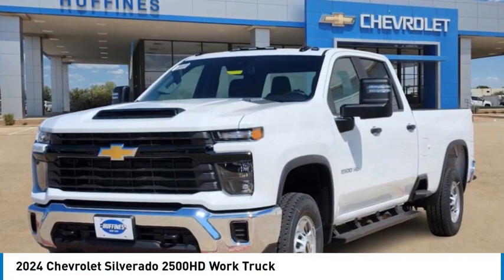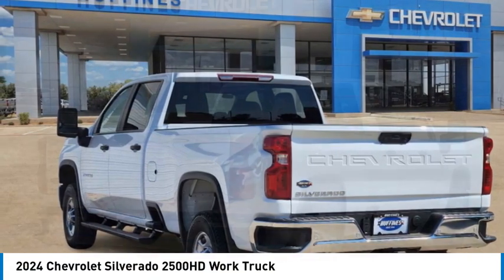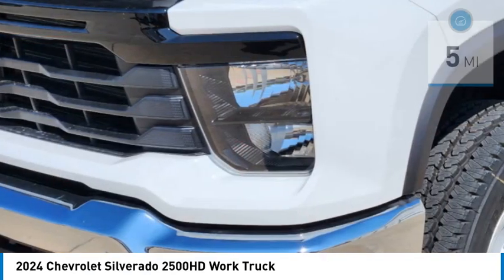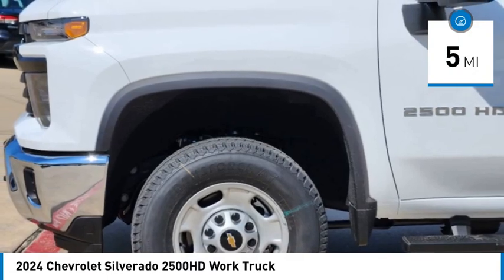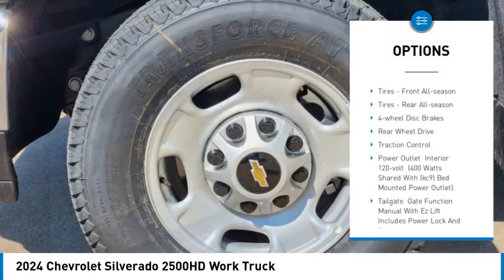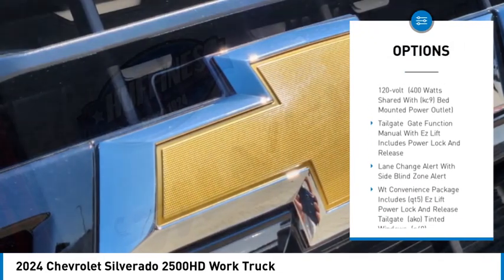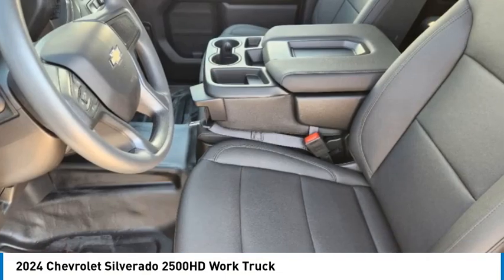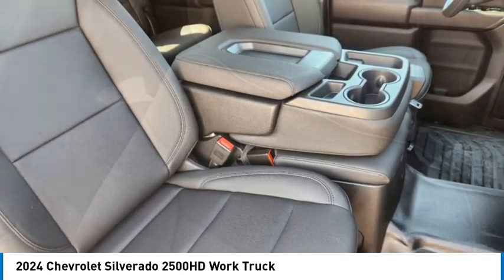2024 Chevrolet Silverado 2500HD 24CF1455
2024 Chevrolet Silverado 2500HD Work Truck

1400 S. Stemmons Frwy.

Summit White exterior and Jet Black interior. WiFi Hotspot, Keyless Start, Onboard Communications System, Back-Up Camera, Bed Liner, Tow Hitch, WT/CX SAFETY PACKAGE, WT CONVENIENCE PACKAGE, ENGINE, 6.6L V8, GLASS, DEEP-TINTED SEE MORE!KEY FEATURES INCLUDEBack-Up Camera, Onboard Communications System, Trailer Hitch, Keyless Start, WiFi Hotspot Keyless Entry, Electronic Stability Control, Vinyl Seats, 4-Wheel ABS, Tire Pressure Monitoring System.OPTION PACKAGESWT/CX SAFETY PACKAGE includes (UD7) Rear Park Assist, (UKC) Lane Change Alert with Side Blind Zone Alert and (UFG) Rear Cross Traffic Alert Includes (V46) Chrome front bumper and (VJH) Chrome rear bumper. WT CONVENIENCE PACKAGE includes (QT5) EZ Lift power lock and release tailgate, (AKO) tinted windows, (C49) rear-window defogger, (K34) cruise control, (DBG) power trailer mirrors with heated upper glass and manual extending/folding, MIRRORS, OUTSIDE POWER-ADJUSTABLE VERTICAL TRAILERING WITH HEATED AND AUTO-DIMMING UPPER GLASS lower convex mirrors, turn signal indicators, puddle lamps, perimeter lighting, auxiliary lighting, power folding/manual extending (extends 3.31 [84.25mm]) Includes (DD8) auto-dimming rearview mirror. LPO, BLACK WORK STEP (dealer-installed), CHEVYTEC SPRAY-ON BEDLINER Black (does not include spray-on liner on tailgate due to Black composite inner panel), GLASS, DEEP-TINTED, AUDIO SYSTEM, CHEVROLET INFOTAINMENT 3 SYSTEM 7 diagonal HD color touchscreen, AM/FM stereo, Bluetooth audio streaming for 2 active devices, voice command pass-through to phone, Wireless Apple CarPlay and Wireless Android Auto compatibility (STD), ENGINE, 6.6L V8 with Direct Injection and Variable Valve Timing, gasoline, (401 hp [299 kW] @ 5200 rpm, 464 lb-ft of torque [629 N-m] @ 4000 rpm) (STD), TRANSMISSION, ALLISON 10-SPEED AUTOMATIC (STD). Chevrolet Work Truck with Summit White exterior and Jet Black interior features a 8 Cylinder Engine with 401 HP at 5200 RPM*.Horsepower calculations based on trim engine configuration. Please confirm the accuracy of the included equipment by calling us prior to purchase.